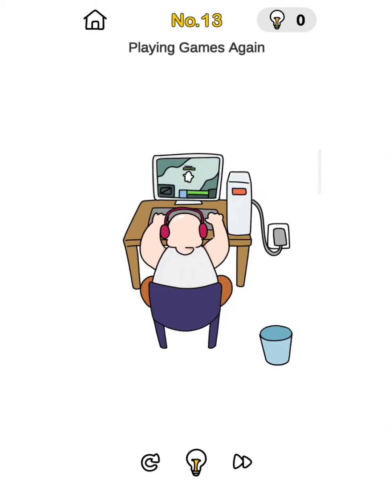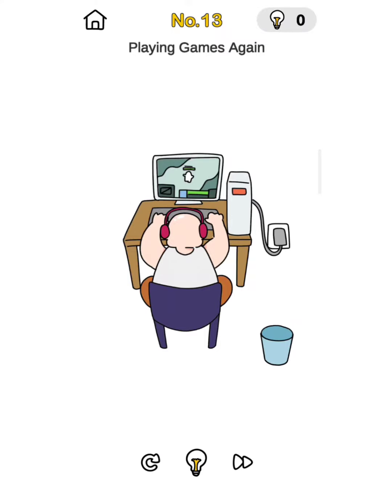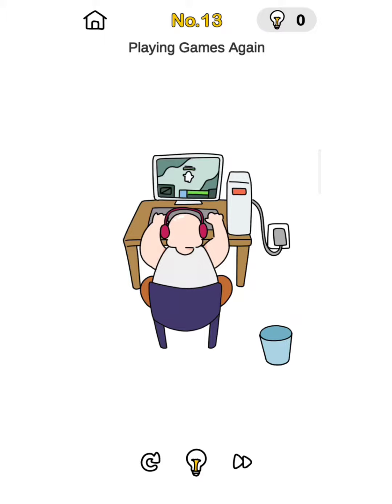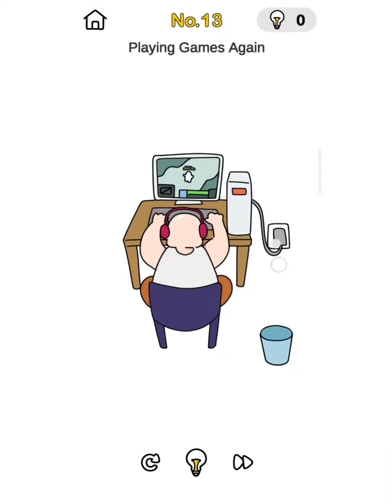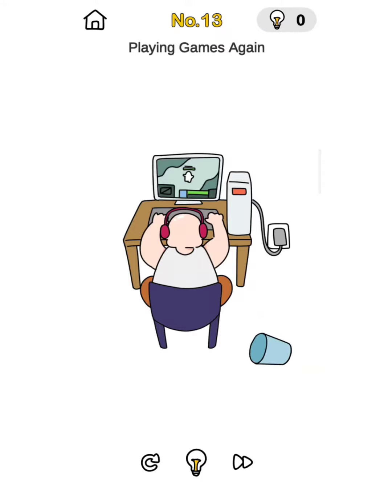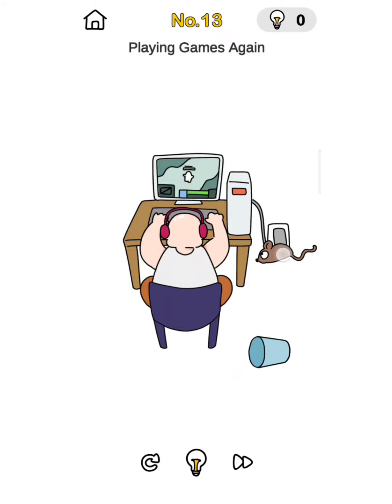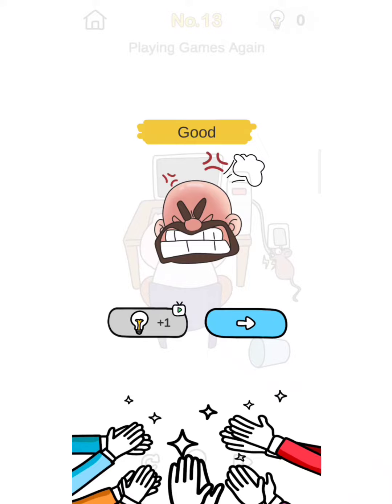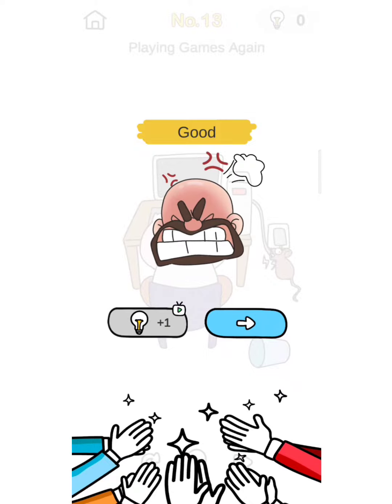Brain Out Challenge Prank Plan level 13 playing games again walkthrough Gameplay solution